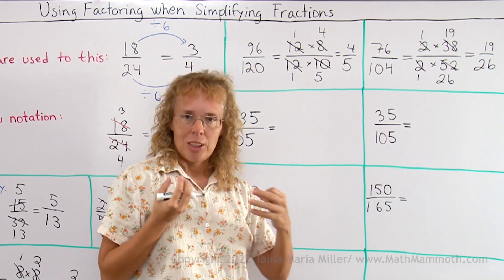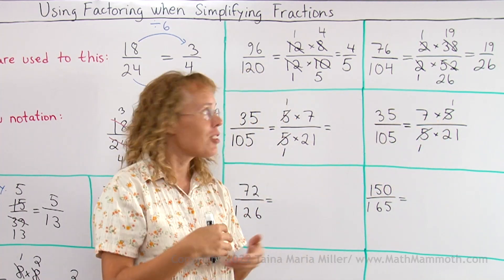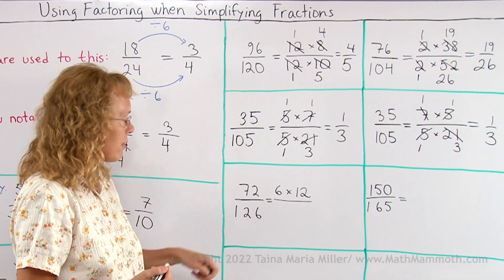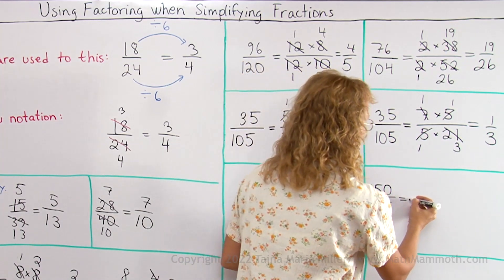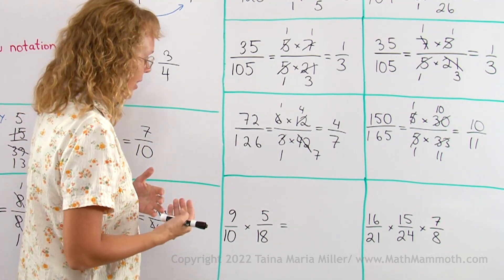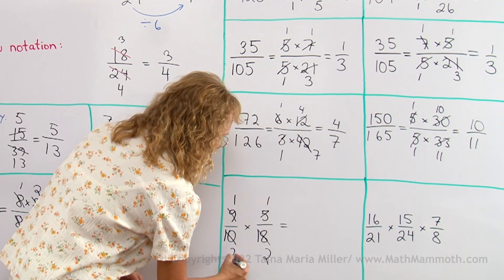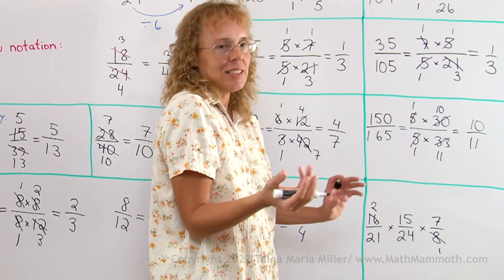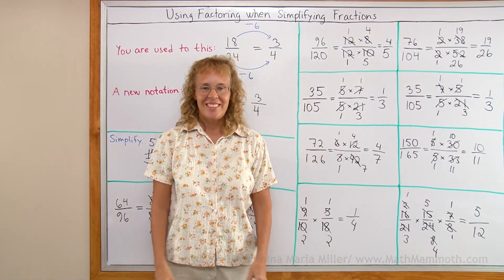How to cross-cancel when multiplying fractions (aka simplifying criss-cross)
I show you why we can simplify "criss cross" or cross cancel, when simplifying (reducing) fractions, or when multiplying fractions. It's a neat process and kind of fun, to look for numbers that have common factors, and to simplify them.